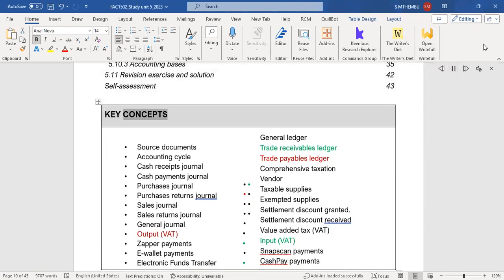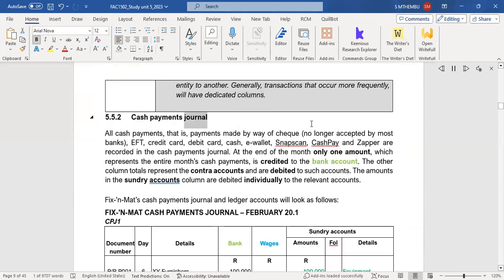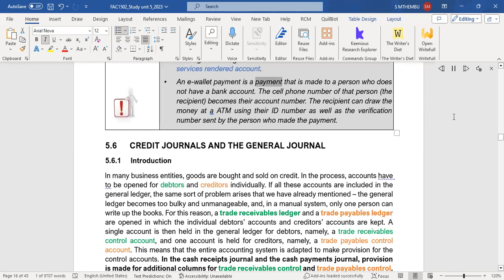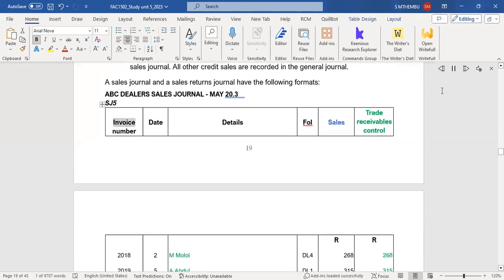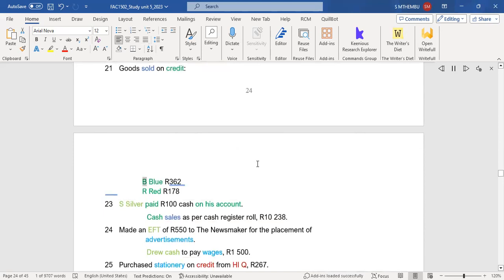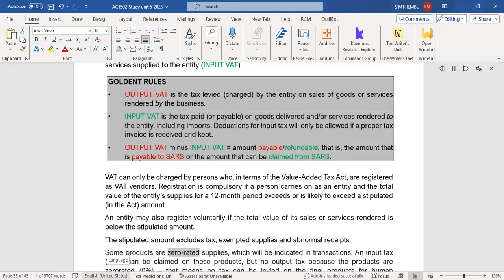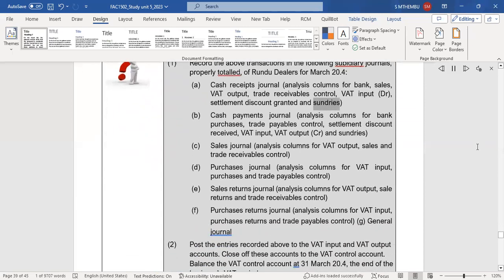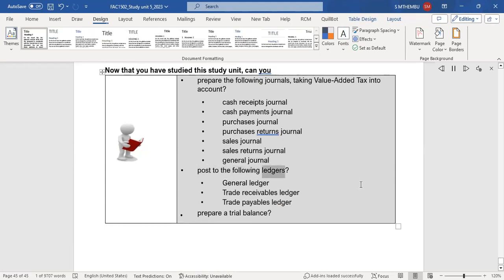FAC1502 study guide reading - Learning unit 5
This reading contain the following :
• Source documents
• Accounting cycle
• Cash receipts journal
• Cash payments journal
• Purchases journal
• Purchases returns journal
• Sales journal
• Sales returns journal
• General journal
• Output (VAT)
• Zapper payments
• E-wallet payments
• Electronic Funds Transfer
General ledger
Trade receivables ledger
Trade payables ledger
Comprehensive taxation
Vendor
Taxable supplies
Exempted supplies
Settlement discount granted.
Settlement discount received
Value added tax (VAT)
Input (VAT)
Snapscan payments
CashPay payments